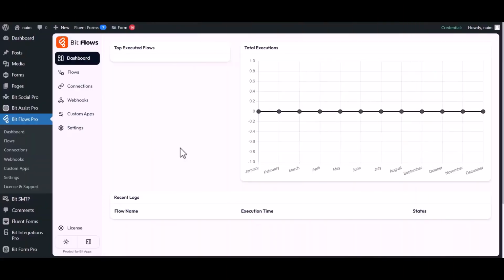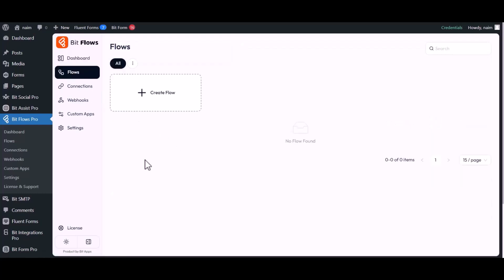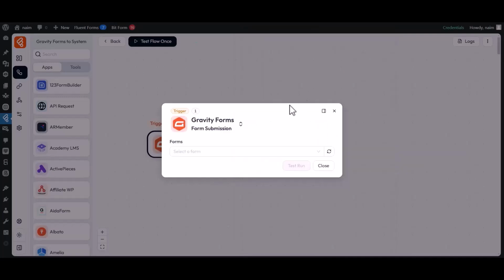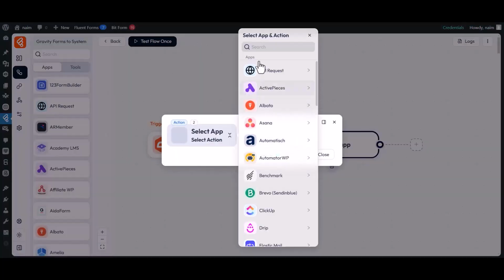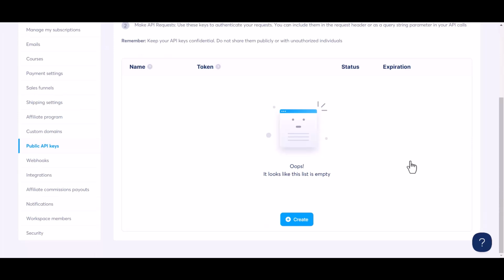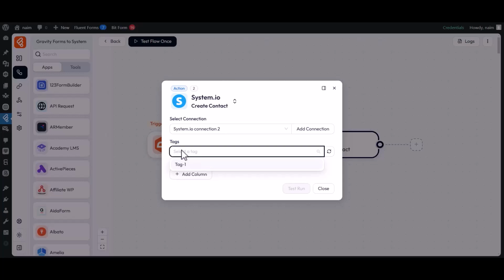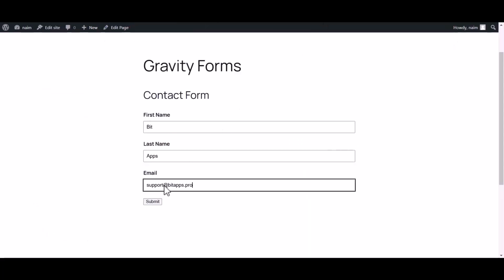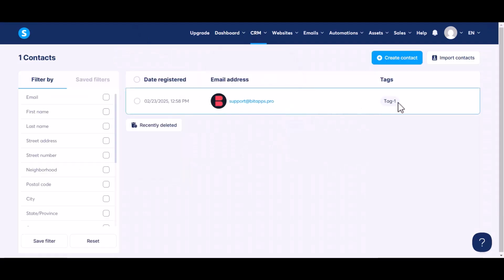How to Connect Gravity Forms to System.io Using Bit Flows | Step-by-Step Tutorial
Welcome to today’s tutorial!  In this video, I’ll walk you through the complete process of connecting Gravity Forms to System.io using Bit Flows, an advanced no-code automation plugin for WordPress. With Bit Flows, you can automate workflows and integrate apps effortlessly—without writing a single line of code!
In this tutorial, you'll learn how to automatically create a new contact in System.io whenever a form is submitted via Gravity Forms. By the end of this video, you’ll be able to streamline your lead generation and CRM workflows with ease.

Timestamps:
(0:00) Introduction
(0:07) Overview of Bit Flows plugin
(0:11) How Bit Flows helps automate workflows
(0:15) Checking Bit Flows installation
(0:19) Tutorial goal – Creating contacts in System.io using Gravity Forms
(0:25) Using Gravity Forms as the trigger node
(0:32) Step 1: Creating a new flow in Bit Flows
(0:42) Naming and setting up the flow
(0:51) Step 2: Adding Gravity Forms as a trigger
(1:02) Selecting Form Submission as the trigger type
(1:08) Choosing the form and listening for responses
(1:14) Submitting a test form and mapping data
(1:27) Successfully adding the trigger node
(1:34) Step 3: Adding System.io as an action
(1:44) Selecting Create Contact as the action
(1:51) Setting up a new System.io connection
(2:05) Generating an API key from System.io
(2:20) Connecting System.io to Bit Flows
(2:32) Selecting tags and mapping form fields
(2:56) Closing the Action tab after setup
(2:59) Step 4: Running a final test
(3:06) Submitting a test form and verifying logs
(3:22) Checking contact creation in System.io
(3:31) Step 5: Confirming the new contact in System.io CRM
(3:43) Wrapping up the tutorial

What You’ll Learn:
How to connect Gravity Forms to System.io using Bit Flows
How to automate contact creation in System.io
How to map and transfer data between Gravity Forms and System.io
How to test and verify your automation workflows

Start Automating Your Workflows Today!